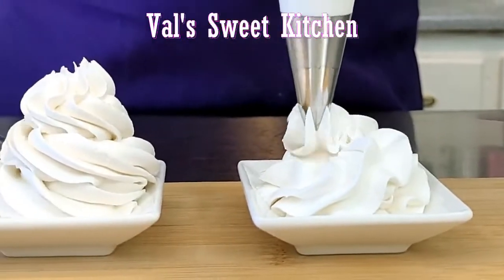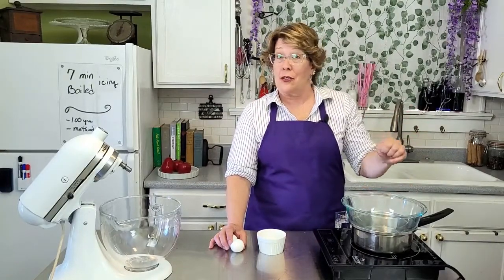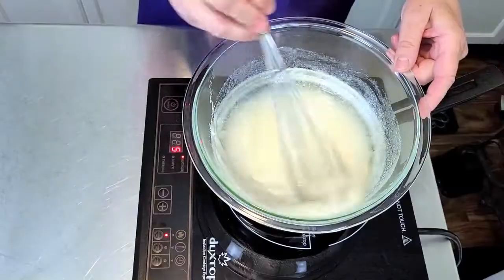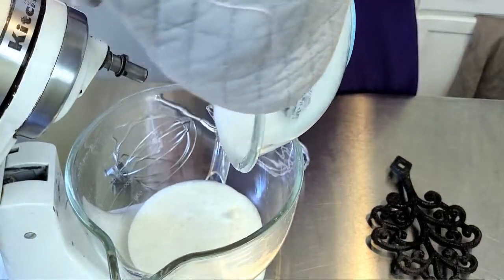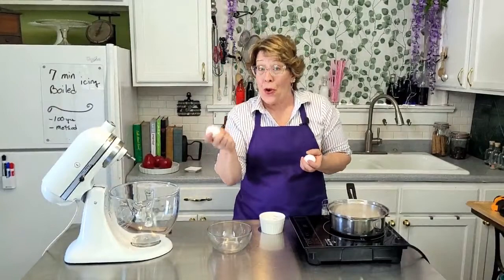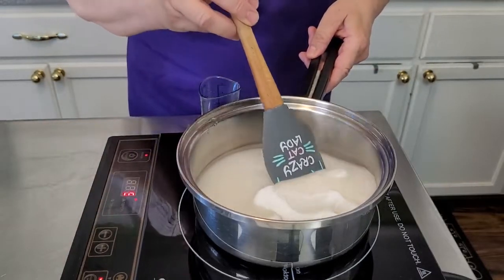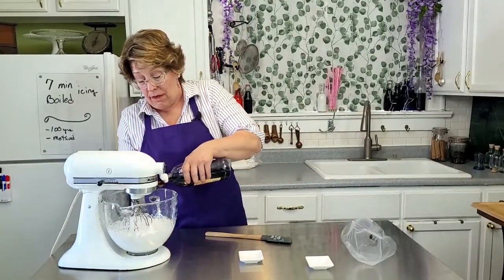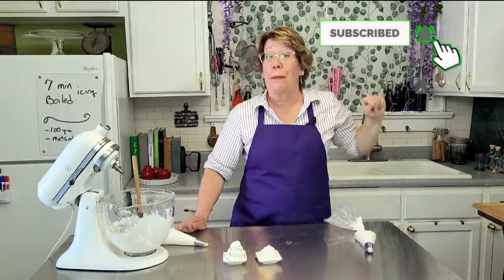Two Easy Frostings | 7 minute frosting and Boiled frosting | Hot weather stable!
Two Kinds of Easy Frostings | 7 minute and Boiled frosting. These recipes are more than 100 years old and taste really good. Double the recipes for a two-layer cake or two-dozen generously-frosted cupcakes. You can also use brown sugar for this recipe. Hot weather stable!

Touchless Thermometer like mine
My Crazy Cat Lady spatula

7-minute frosting
Ingredients:
2 egg whites
2 c (400 g) sugar
1 tsp vanilla extract

1. In a double boiler, heat these to 160 f.
2. Pour into the bowl of a stand mixer and whisk on high -- about 7 minutes - to stiff peaks.
3. When it's cooled down, add vanilla extract.
4. Whisk to stiff peaks.

Boiled frosting
Ingredients:
2 egg whites
2 c (400 g) sugar
1/2 c water
1 tsp vanilla extract

1. Whisk egg whites to foamy and soft peaks.
2. Heat sugar and water in a saucepan to 240f.
3. Drizzle sugar syrup into the whites while the mixer is on high speed as shown.
4. Add vanilla extract and whisk to stiff peaks.